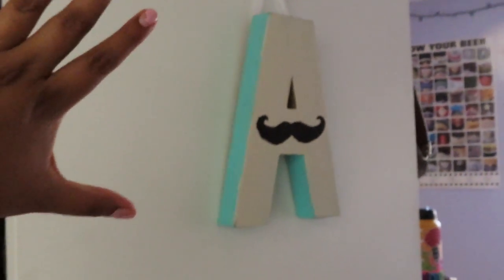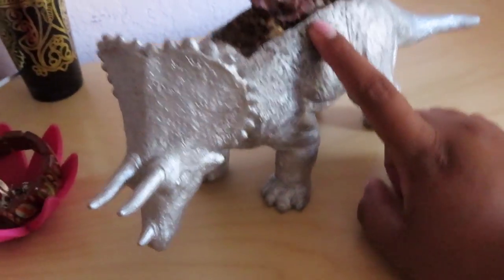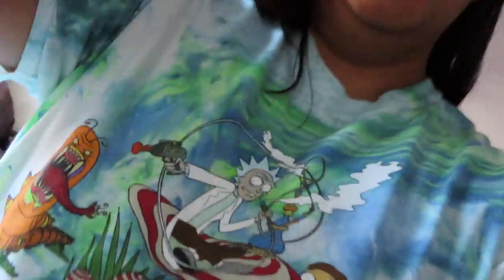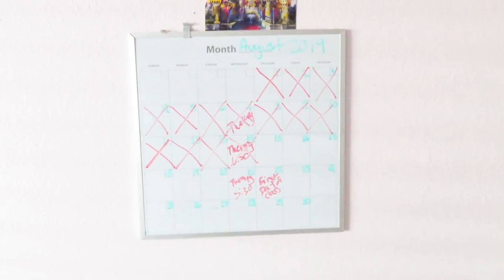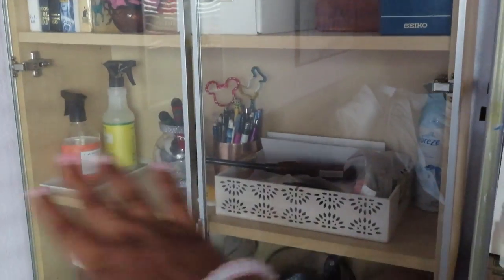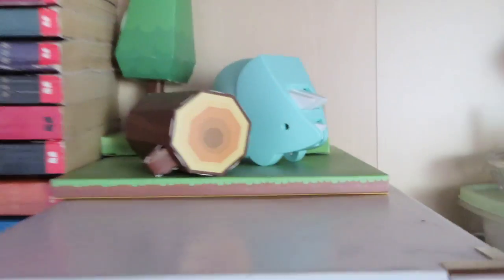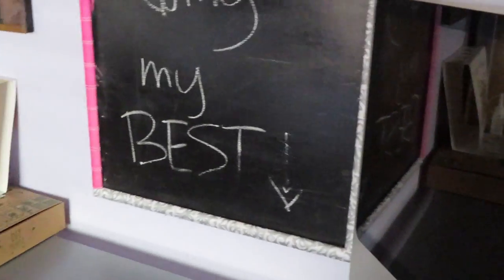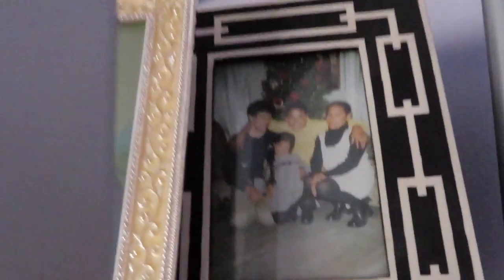VLOGTOBER 2019: ROOM TOUR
Shes a basic B annd were doing this month of videos thing! So get excited and please don't bully me K BYE!